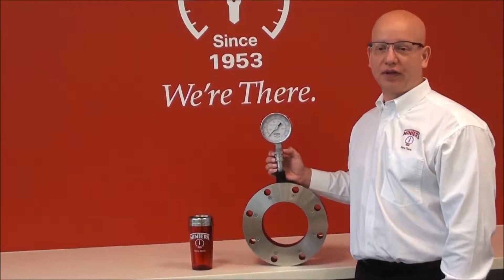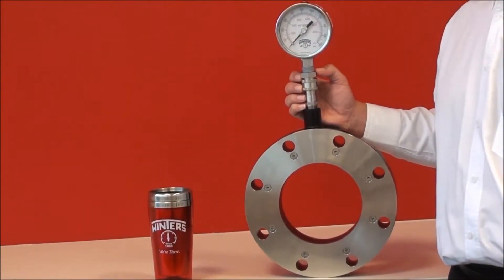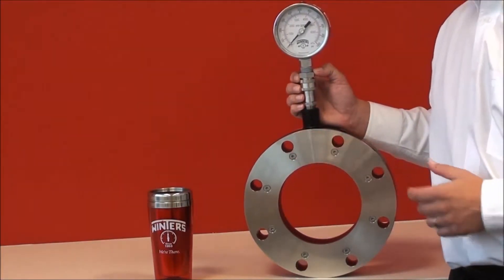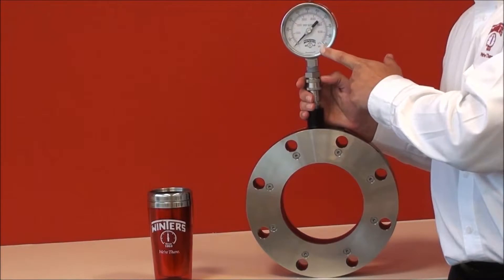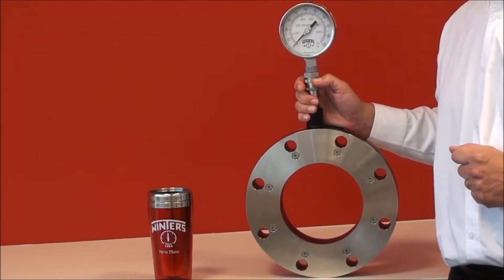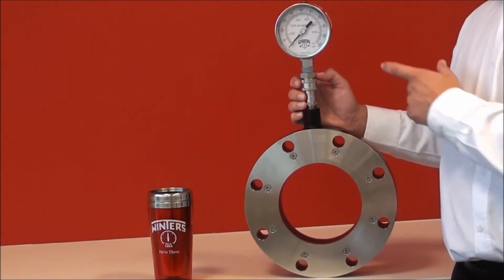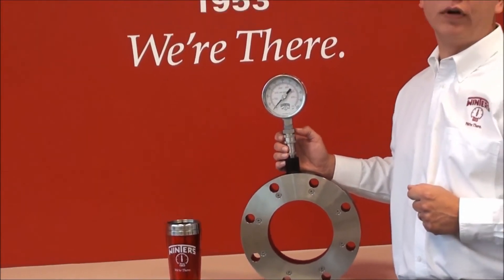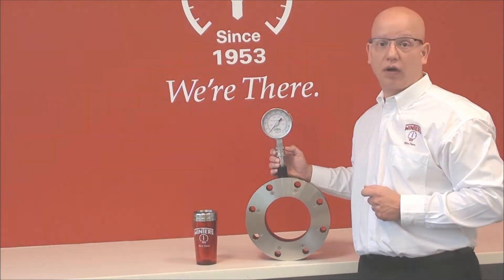Pressure Measurement Using Isolation Ring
This isolation ring is ideal for measuring pressures of viscous or slurry media, utilizing a flow-through system that eliminates clogging or pressure blocking from occurring.
Designed for installation in water treatment facilities, mining and pulp & paper plants.